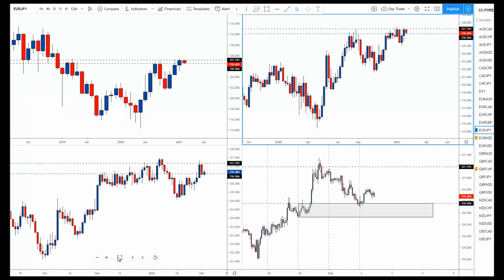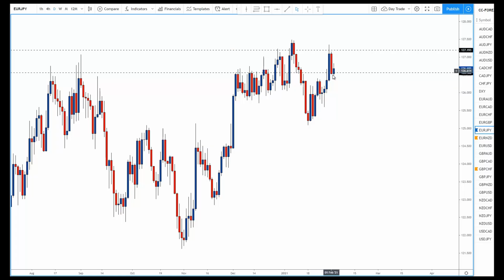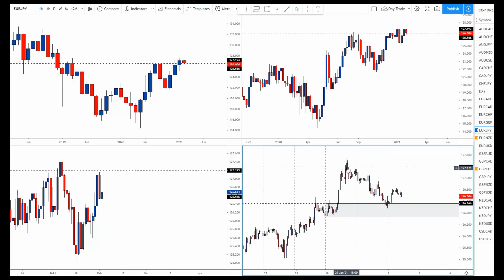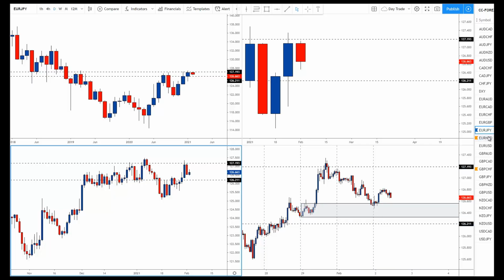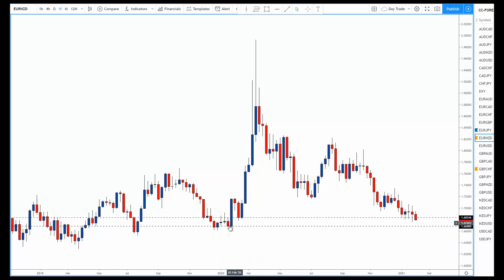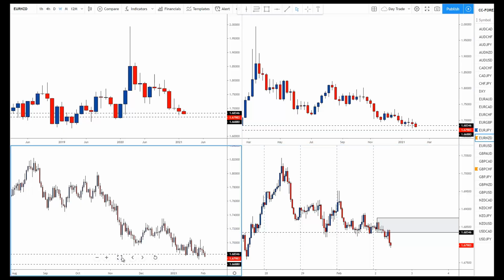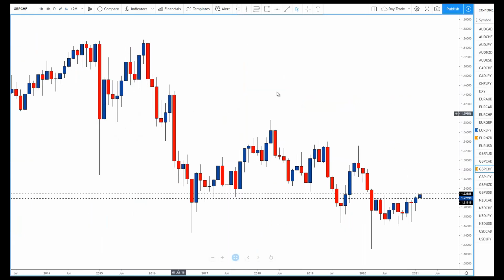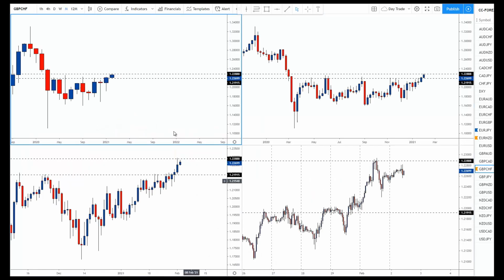Stop Staring at Charts – Build a Trading Bias That Works!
Most traders start their day staring at charts, unsure of what to look for or how to take action.

In this video, Darko reveals exactly how to create a trading bias – a clear, robotic process that gives you a step-by-step plan for the trading day. Whether you’re a day trader, swing trader, or position trader, this approach will help you know exactly what to do, which time frames to analyze, and in what order to make your observations.

You’ll learn how Darko considers support and resistance levels, price action, and candle patterns with a level of detail that most traders completely miss. This simple yet powerful process will give you the confidence to trade with structure instead of emotion. This is the approach that has enabled him to have 8 consecutively profitable years of trading. And none of it in hindsight.

By the way, at the time of recording, Darko was day trading (which he rarely does now), but the principles in this video apply to all trading styles.

How do you currently decide your trading bias each day? Do you have a routine or is it more random?